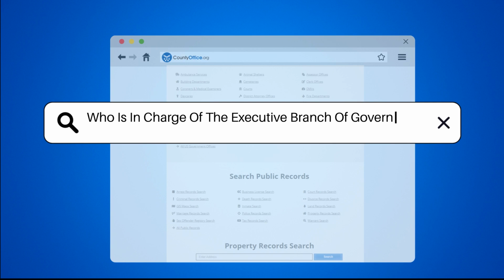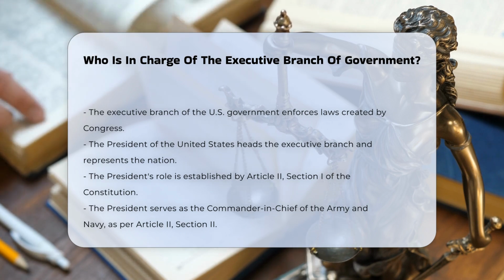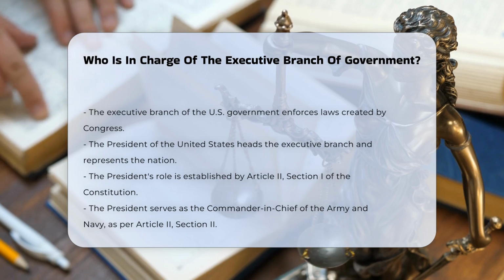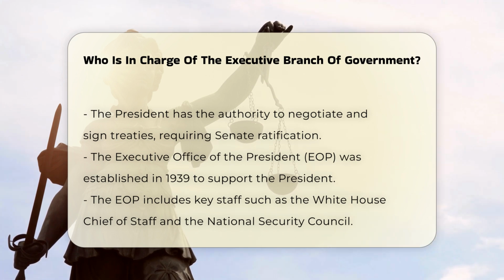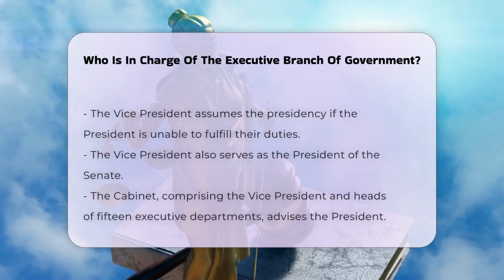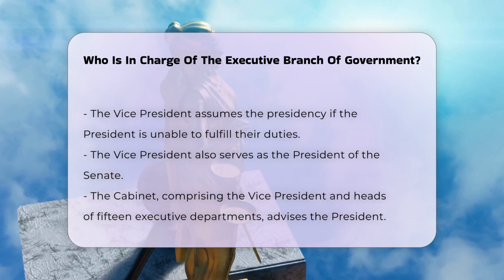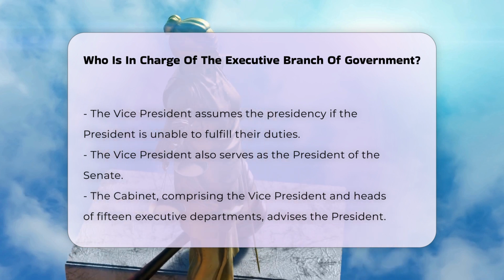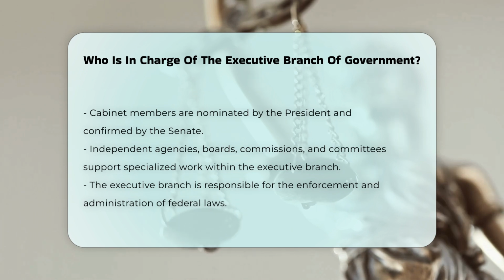Who Is In Charge Of The Executive Branch Of Government? - CountyOffice.org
Who Is In Charge Of The Executive Branch Of Government? In this informative video, we delve into the intricacies of the executive branch of the U.S. government. Understanding who leads this essential branch is critical for grasping how laws are enforced in our nation. We’ll explore the pivotal role of the President of the United States, who not only serves as the head of state but also wields significant powers as outlined in the Constitution. Learn how the President is supported by the Executive Office and the vital functions of the Cabinet, which includes the heads of various executive departments.

Additionally, we will discuss the importance of independent agencies and their contributions to the enforcement and administration of federal laws. If you have ever wondered how decisions are made at the highest levels of government and who is responsible for implementing these laws, this video will provide you with valuable insights. Whether you are a student of political science or simply a curious citizen, this discussion will enhance your understanding of the executive branch's role in our democracy.